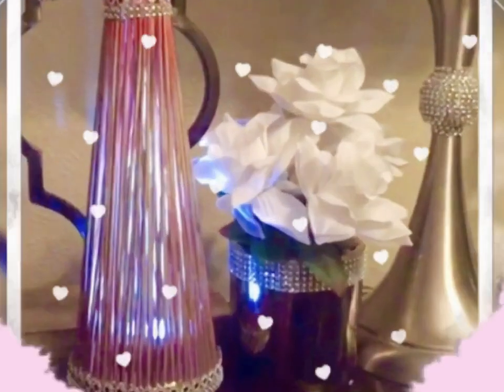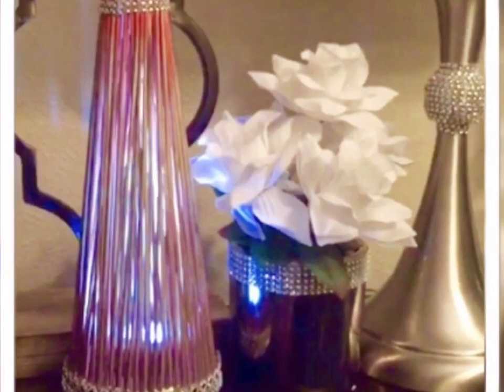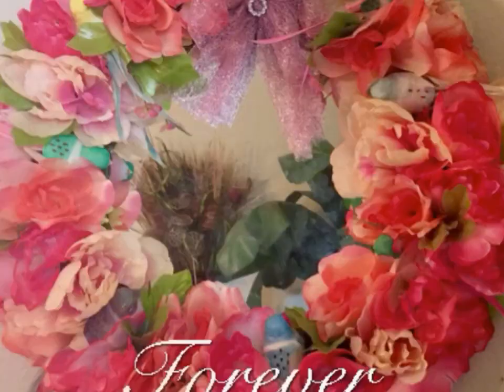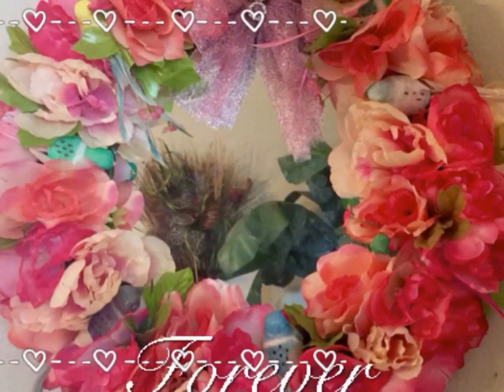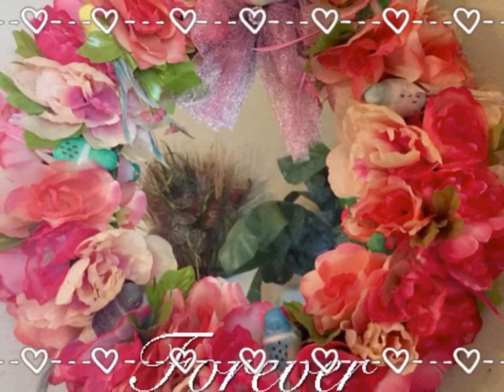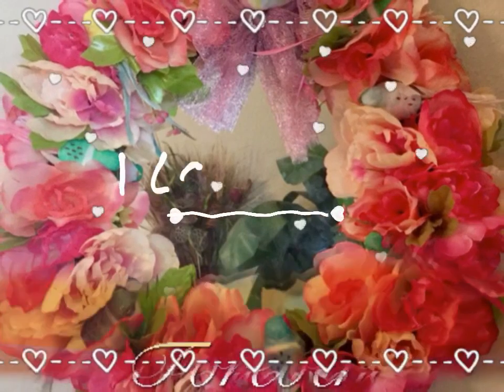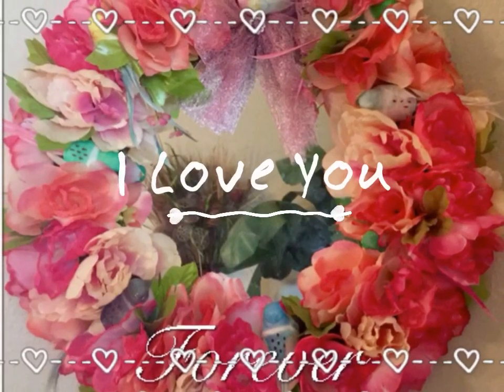Dollar Tree DIY Glam Home Decor Elegant Gift Ideas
Dollar Tree DIY Glam Home Decor Elegant Gifts Ideas Quick Easy Elegant Decor Creating Elegance For Less With Faithlyn McKenzie 2018 Guys here are some links to videos that you can get some ideas for Mother’s Day